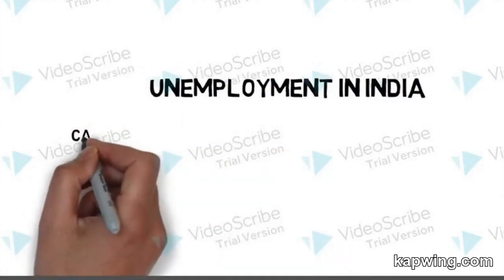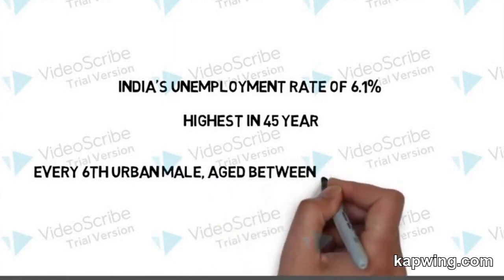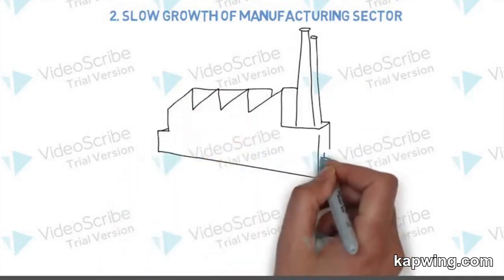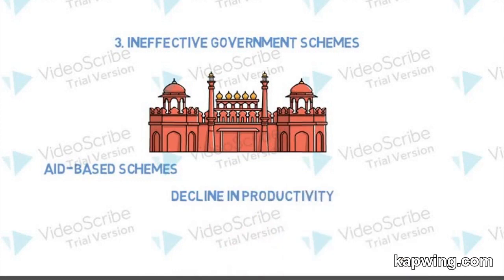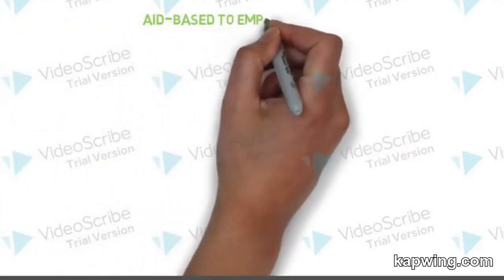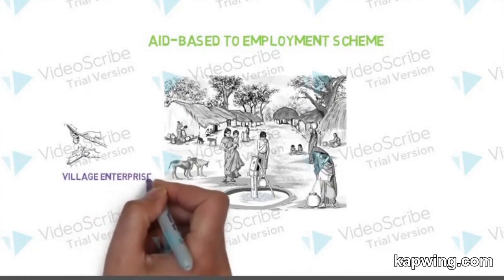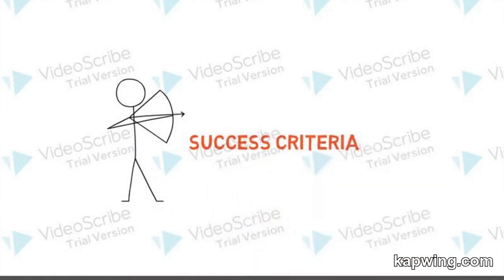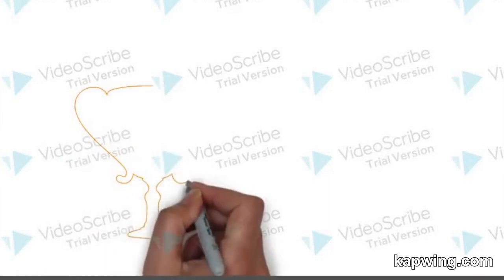India Unemployment Report Group G6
Report on India Unemployment - Business Communication Term 2

Submitted by
Group G6
Akul Kajaria (61920085)
Anirudh Gupta (61920907)
Manaswini Muppalla (61920848)
Pankaj Nanda (61920946)
Sumati Sapru (61920166)